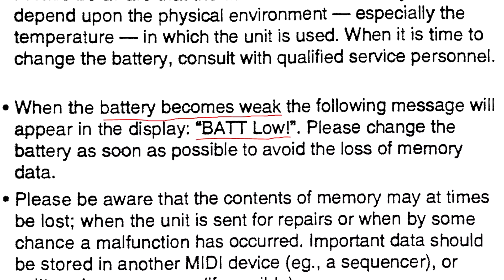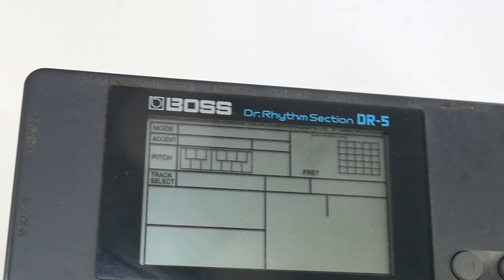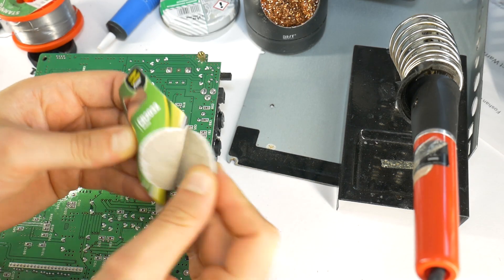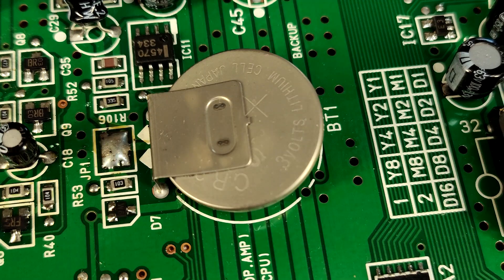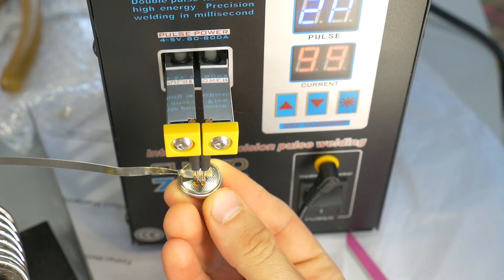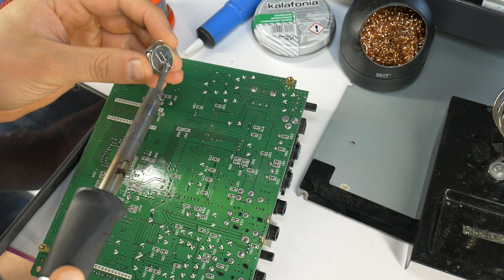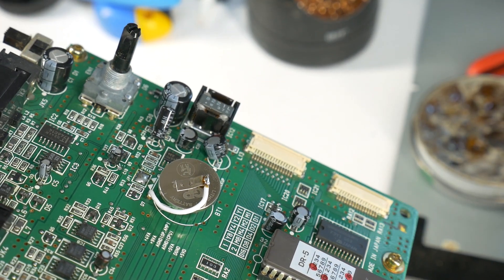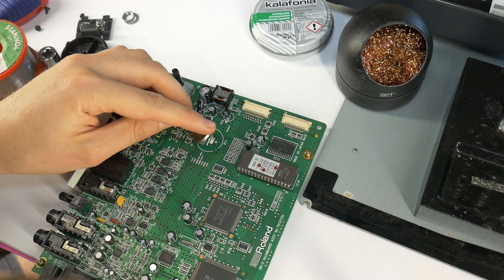How to Replace Battery on Boss DR 5 Dr. Rhythm Machine DIY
How to remove and replace old battery on Boss DR 5 Dr. rhythm section drum machine DIY, when get the screen message 'BATT Low' or 'BACKUp err' it means the internal memory CR 2032 battery is dead and needs to be replaced. Unfortunately, the battery inside is soldered in place, so you can’t just pop a new one in. You can use a CR2032 battery holder because, this way, you don’t need a spot welder. Simply unsolder the old battery from the board, solder the new battery holder’s socket wires to the board, insert a replacement battery, and you're done. You've successfully replaced the old battery in the Boss DR-5 Dr. Rhythm Machine.

Hазвание видео: Как заменить батарею в Boss DR-5 Dr. Rhythm Machine своими руками
🇱🇻 Video nosaukums: Kā nomainīt vecu bateriju Boss DR-5 Dr. Rhythm Machine
🇩🇪 Video Titel: Wie man die Batterie im Boss DR-5 Dr. Rhythm Machine austauscht – DIY

Video chapters:
0:00 How to Replace Battery on Boss DR 5 Dr. Rhythm Machine
0:48 Remove batteries/ disconnect AC power
0:55 Disassembly housing
1:02 Remove and unscrew potentiometer
1:29 Unplug ribbon cables
2:00 Unsolder old battery
2:58 Clean board/soldering holes
3:04 CR2032 replacement battery
3:12 Solder battery terminals
3:18 Tin terminals
3:29 Tin small wires
3:32 Solder wires to terminals
3:44 Solder new battery to board
4:06 Attach the battery to the board
4:18 Connect back ribbon cables
5:02 Put the case back together.